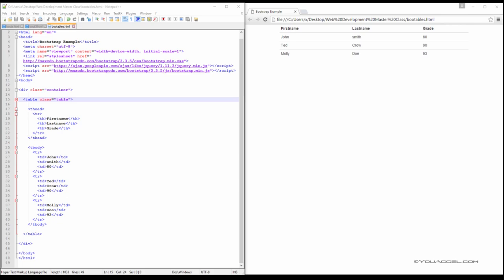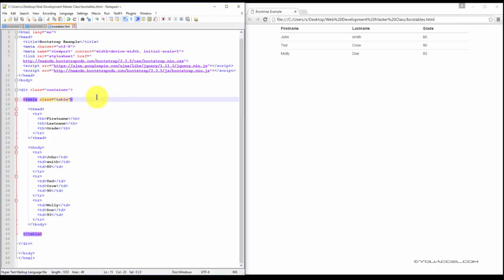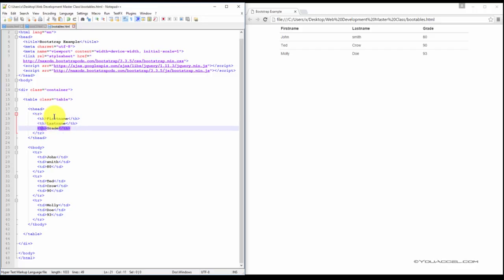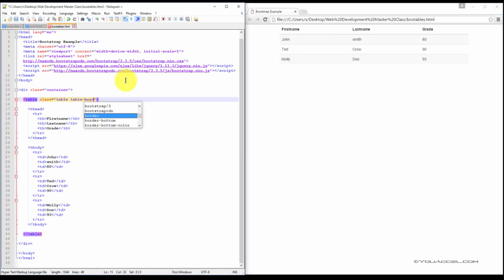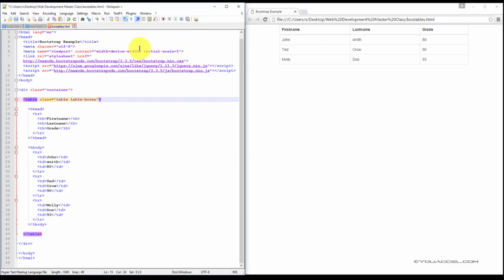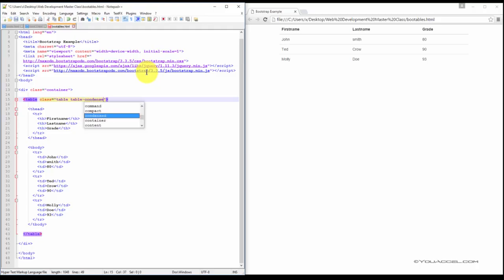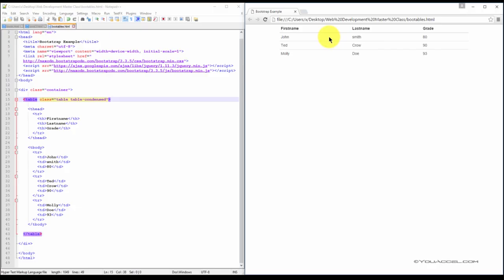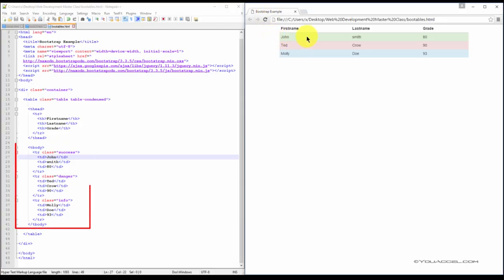Bootstrap Tables Explained | Responsive & Styled Tables | Beginners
In this video, you will learn Bootstrap Tables and understand how to create clean, responsive, and well-styled tables using Bootstrap classes. This tutorial covers basic tables, bordered tables, striped tables, hover effects, dark tables, and responsive table layouts. This lesson is part of the Bootstrap Development – Certification Course for Beginners and helps you present tabular data in a professional and mobile-friendly way. By the end of this video, you will be able to design responsive tables confidently for real-world web development projects and certification preparation.